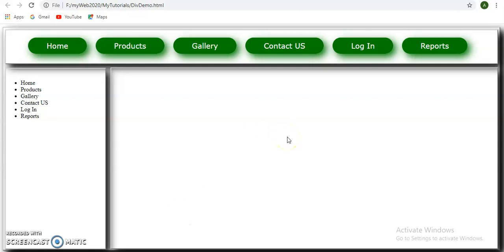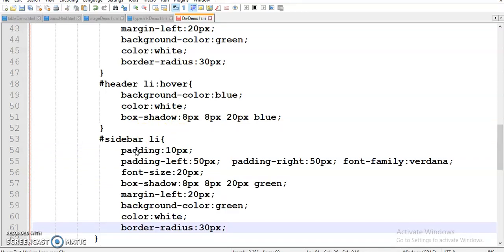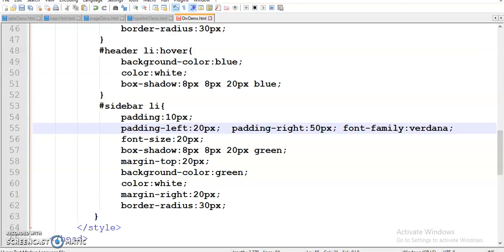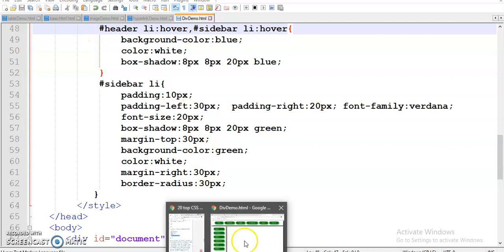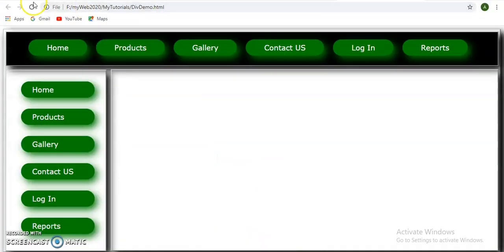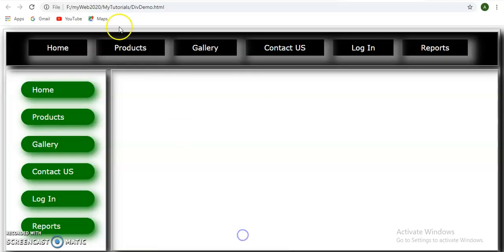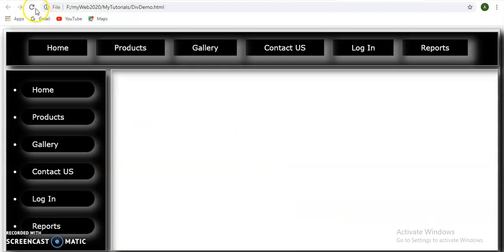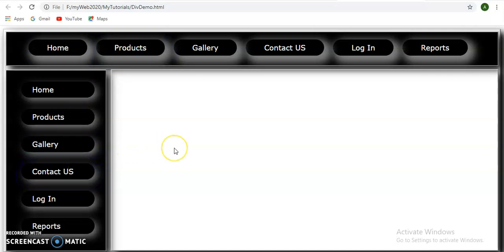HTML Menu Tutorial 2 | creating menus in HTML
How to design more attractive menus in HTML
For better understanding see the first part of menu tutorial
How to create menus in HTML,
Menus in HTML,
Horizontal and Vertical Menus in HTML,
Home page with menus in HTML,
HTML,
CSS,
Javascript,
javascript project,
html project,
menu by using html list,
HTML with CSS,
HTML for 12th CS Students,
HTML Basics,
MAH MCA CET
Useful for BCA, BCS, B.Sc., MCA, M.Sc., SET , NET , GATE Exam for CS Students